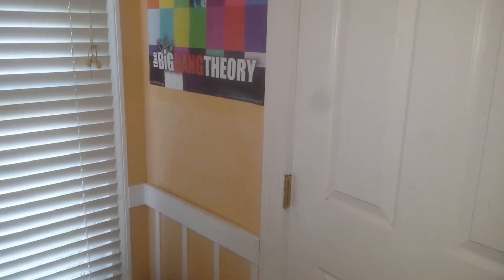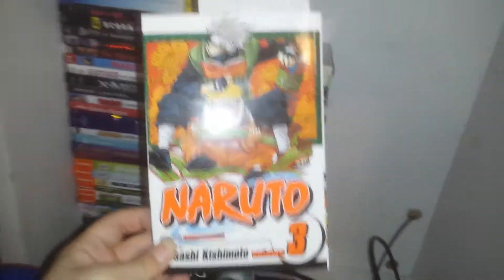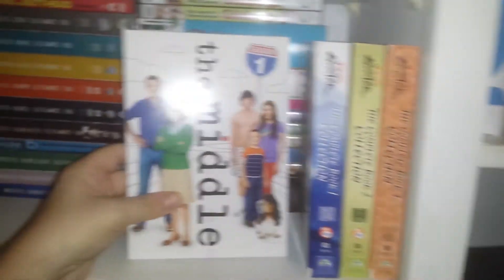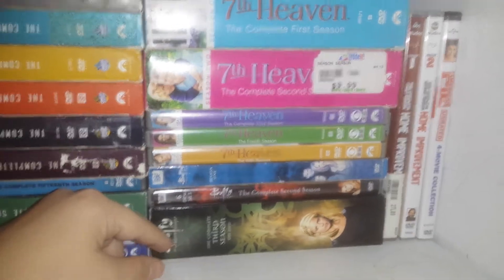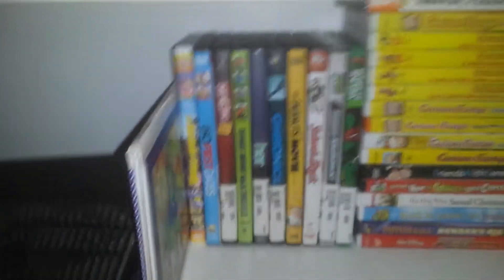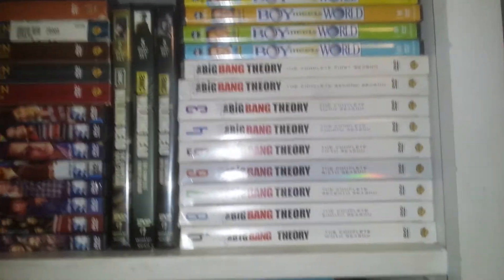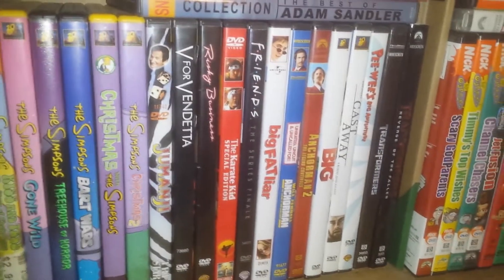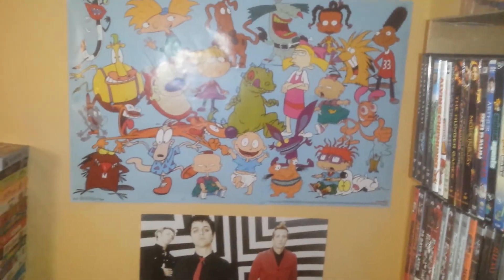My DVD collection 2017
Sorry I haven't been making videos iv been getting ready for school. Today is actually my first day.